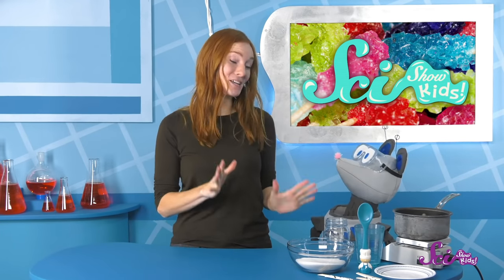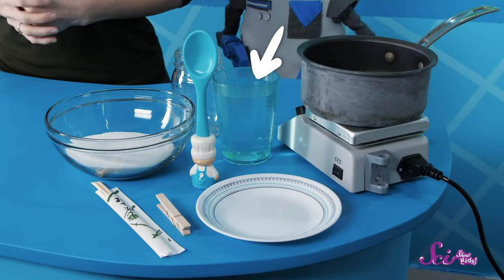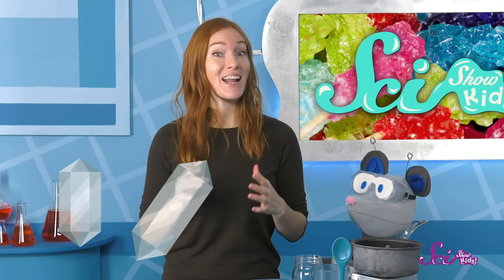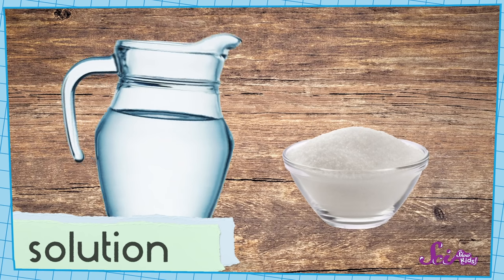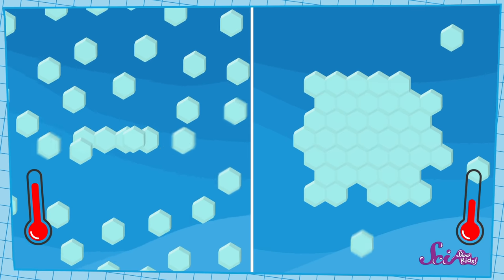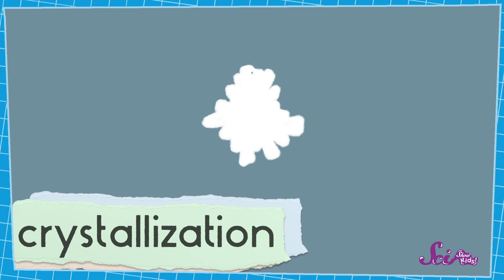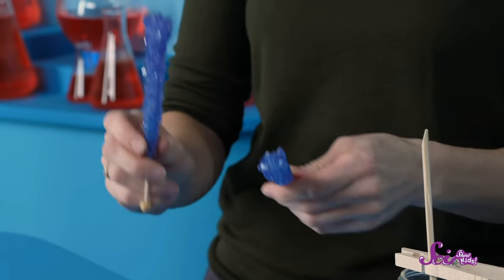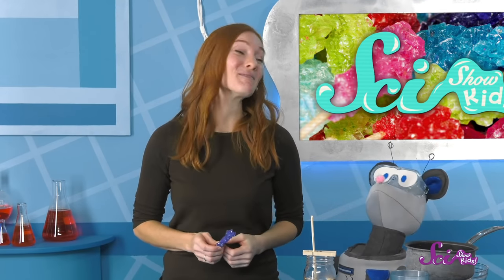Make Your Own Rock Candy! | The Science of Cooking! | SciShow Kids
Jessi and Squeaks learn all about crystallization while they make some yummy rock candy!

Disciplinary Core Ideas:

PS1.A: Structure and Properties of Matter - Different kinds of matter exist and many of them can be either solid or liquid, depending on temperature (2-PS1-1). A great variety of objects can be built up from a small set of pieces (2-PS1-3).

Performance Expectations:

2-PS1-1. Plan and conduct an investigation to describe and classify different kinds of materials by their observable properties.

2-PS1-3. Make observations to construct an evidence-based account of how an object made of a small set of pieces can be disassembled and made into a new object.

2-PS1-4. Construct an argument with evidence that some changes caused by heating or cooling can be reversed and some cannot.